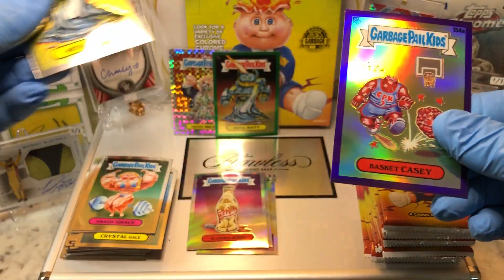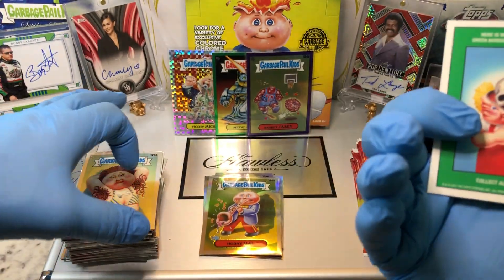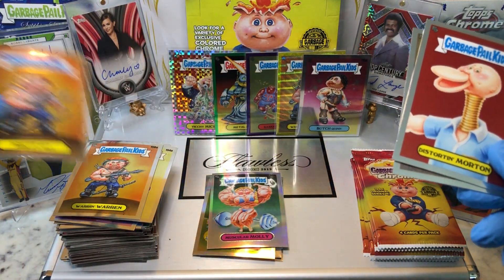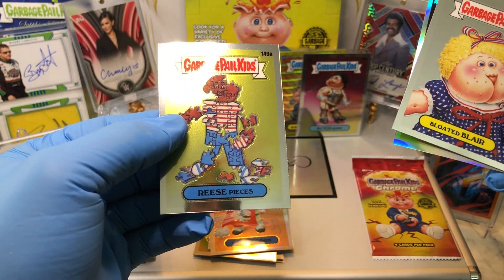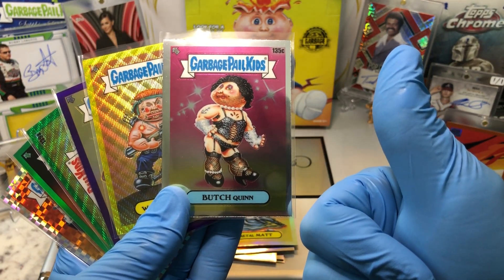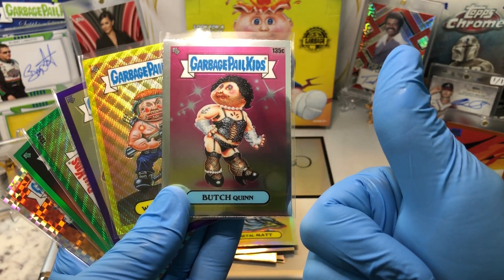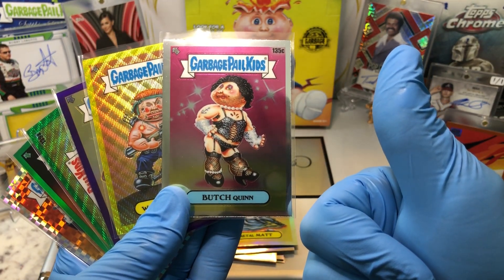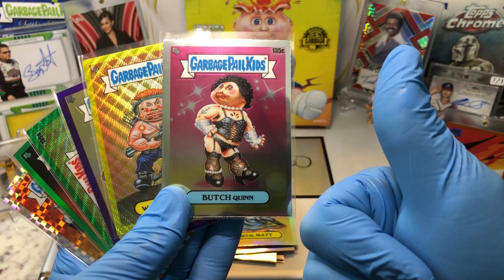Garbage Pail Kids Chrome Series 4 Hobby Box Break! C4 month is here!